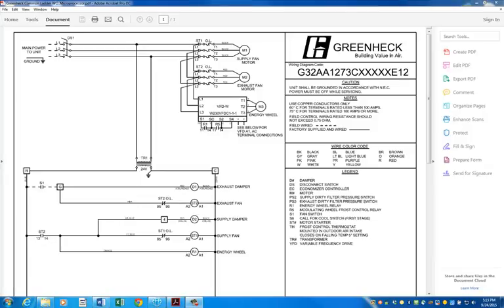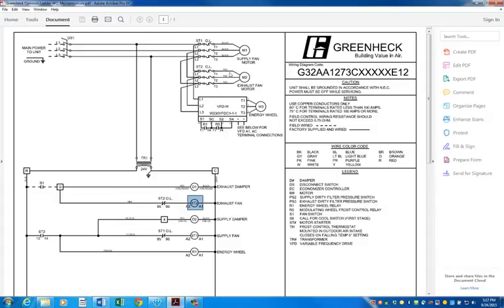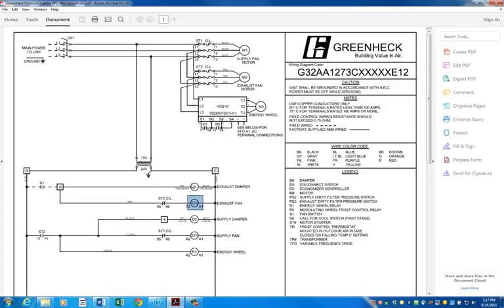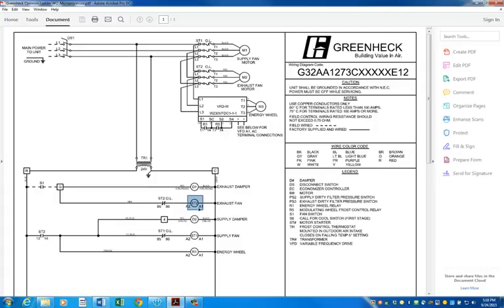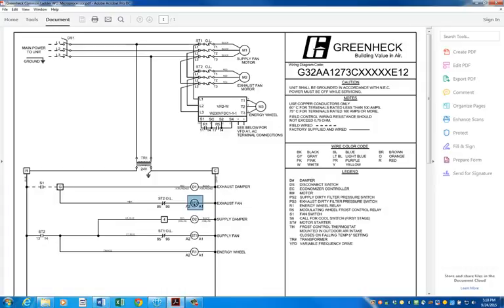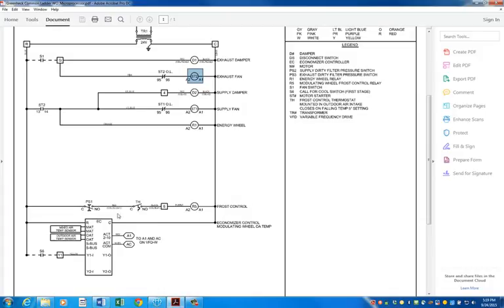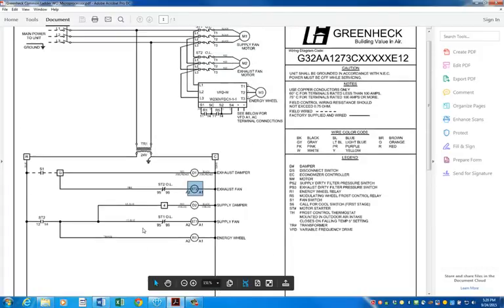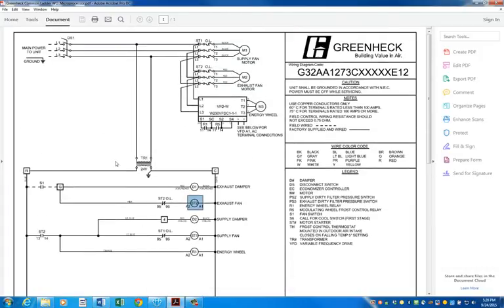Greenheck TAP Greenheck Schematic Analysis